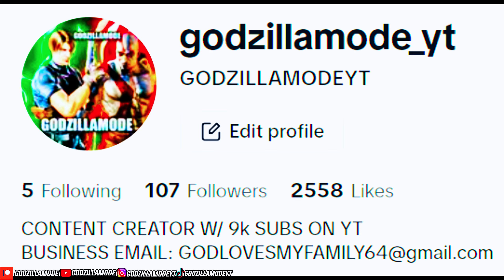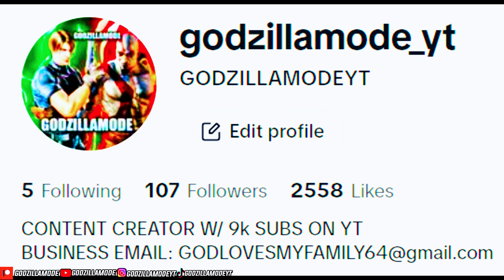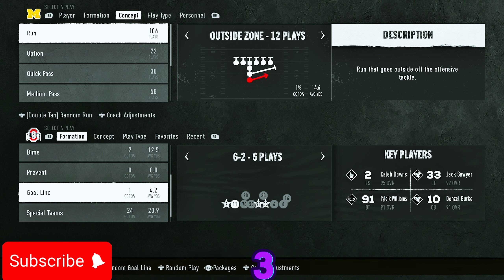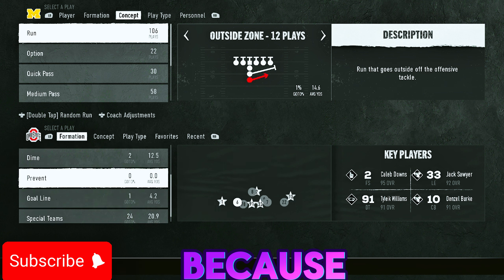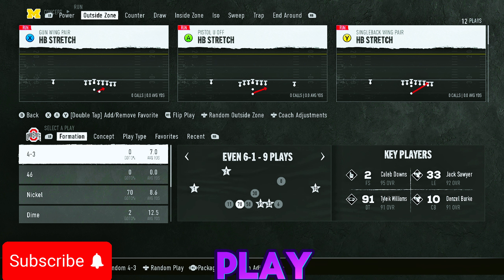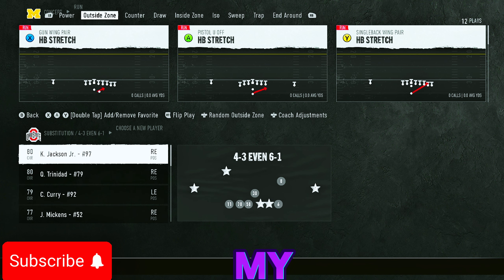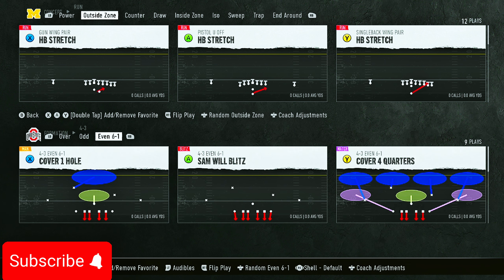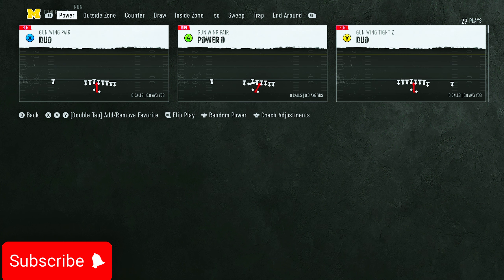BEST RUN DEFENSE IN EA SPORTS COLLEGE FOOTBALL 25!